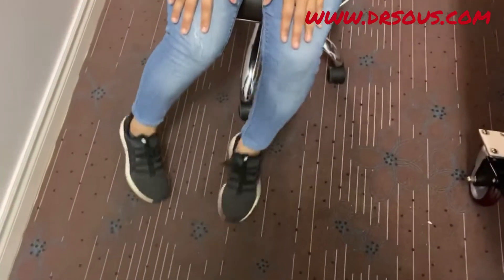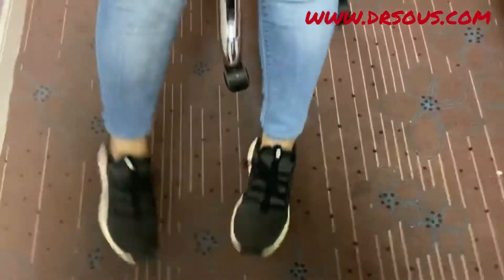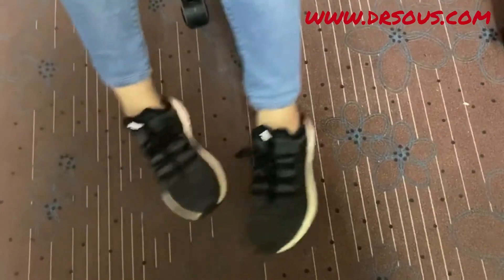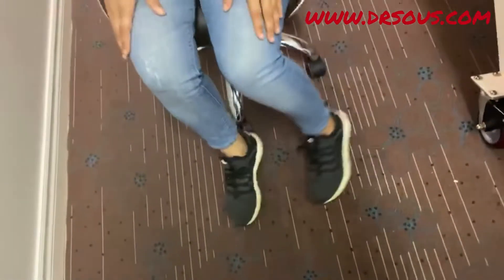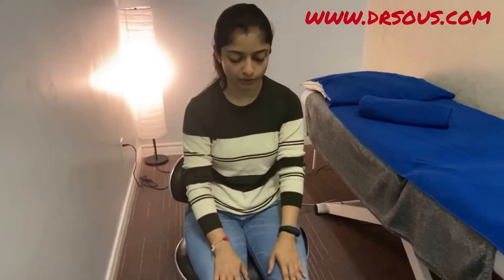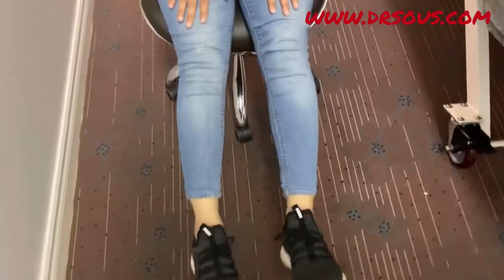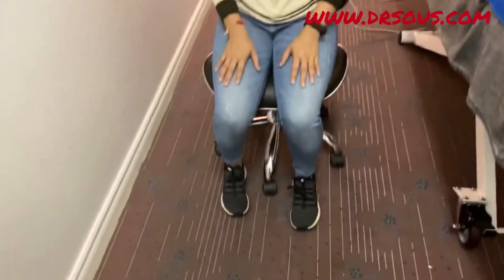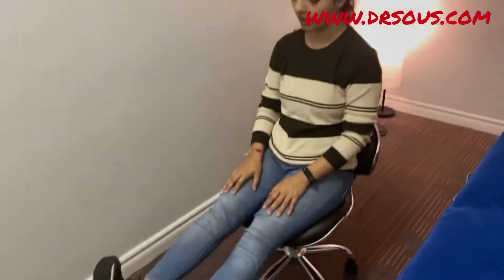Exercises for knee pain and stiffness